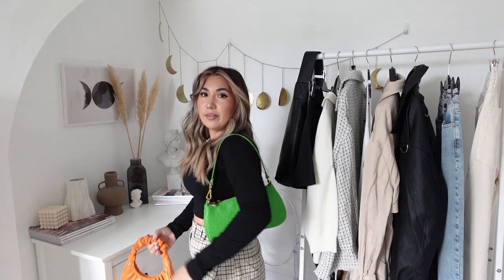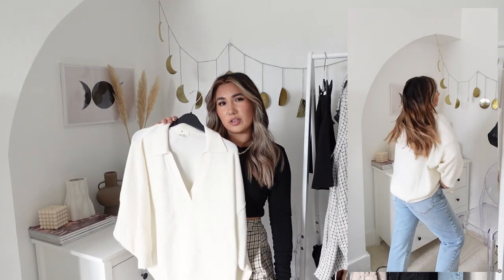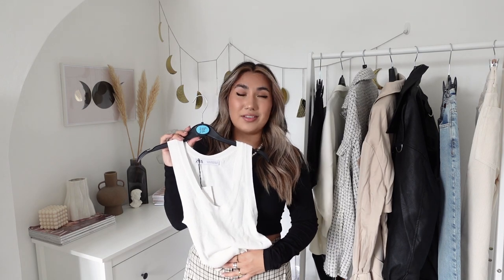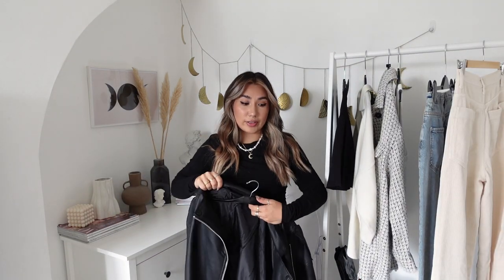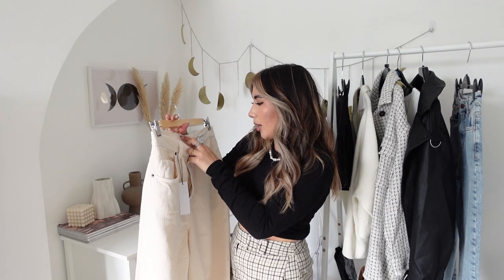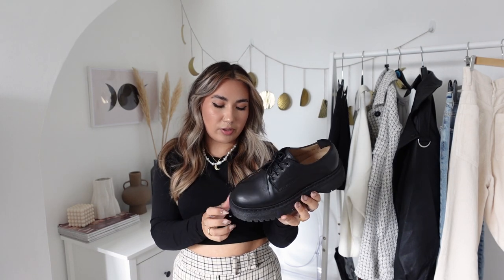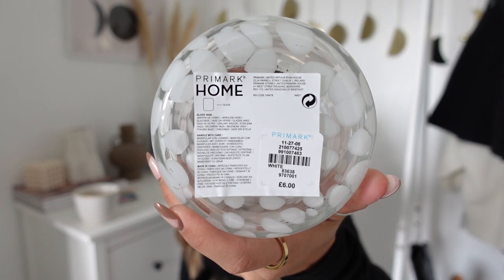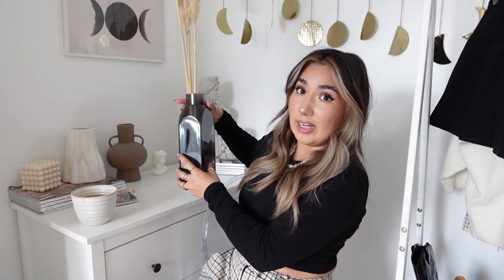New In My Wardrobe & Home For Autumn 2021